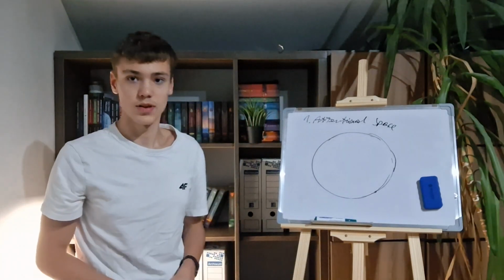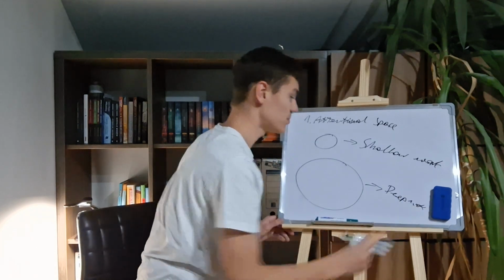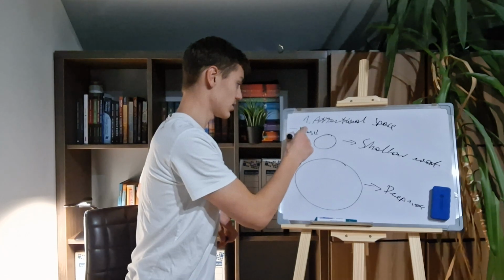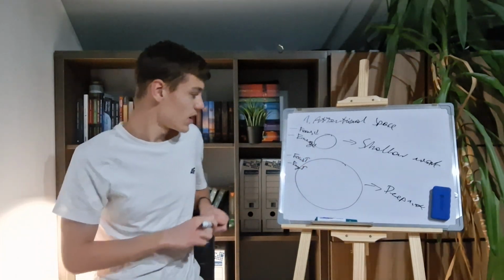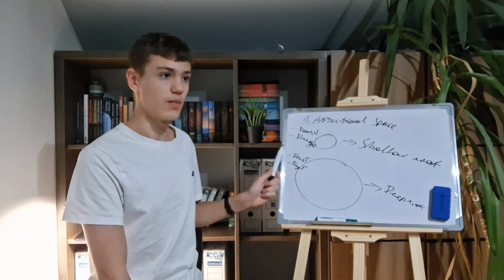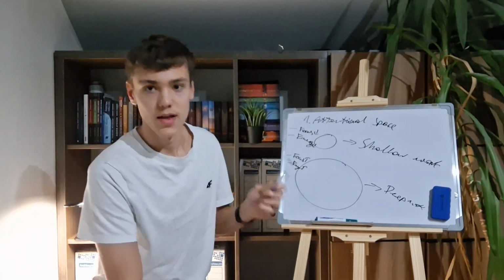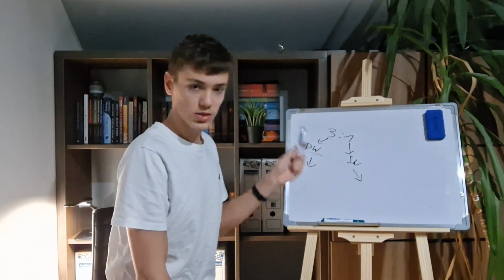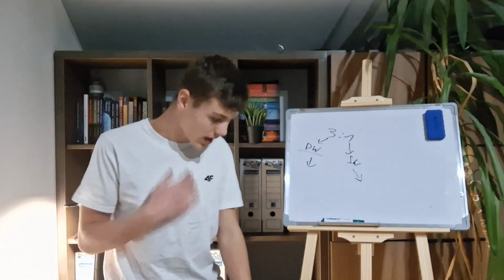💬 Karol Yapping for 8 minutes unprepared lol (attentional space)